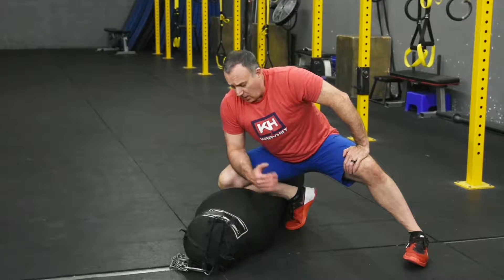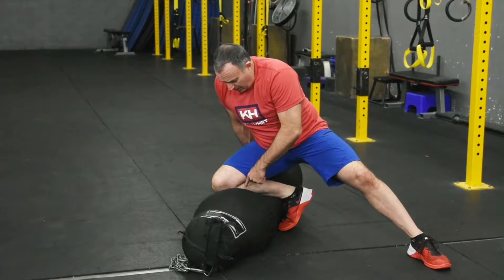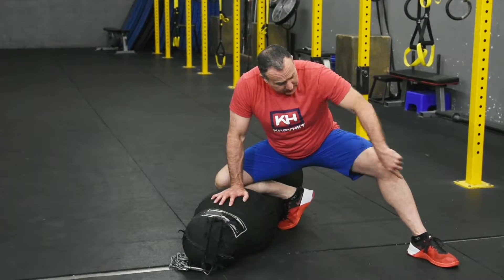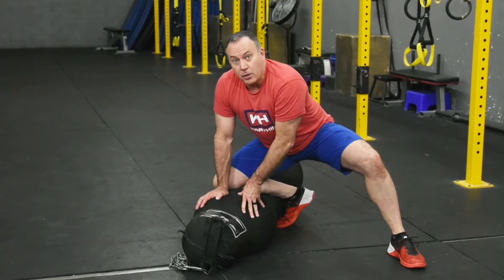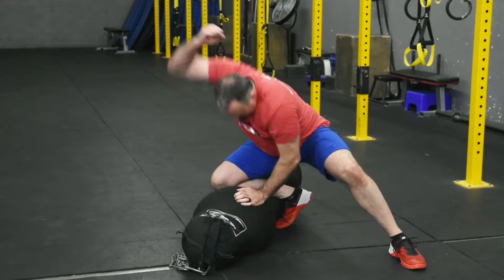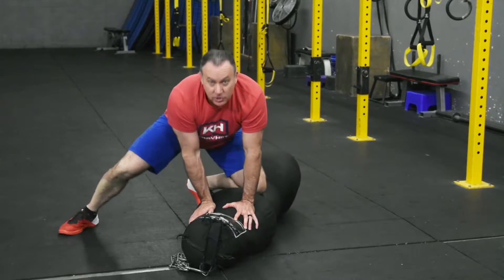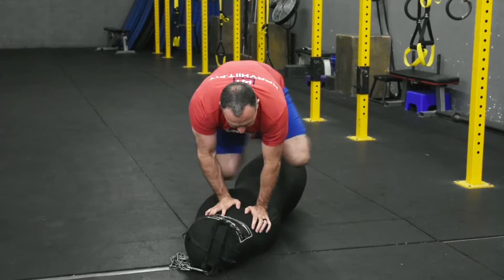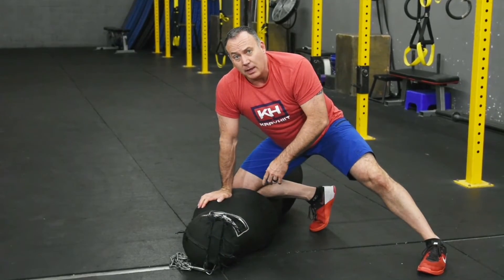How-To: Downward Hammer Fist with Knee On Belly – KravHIIT.fit